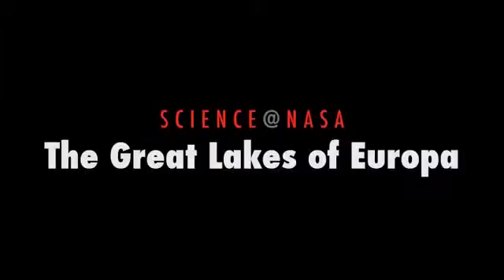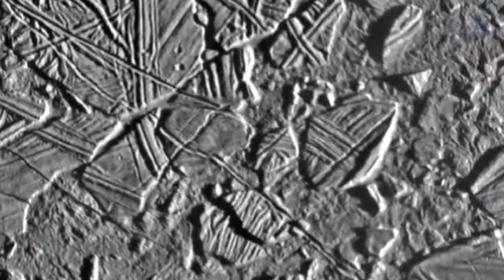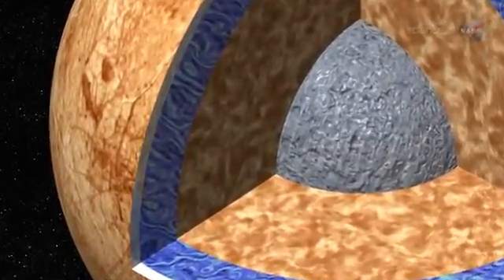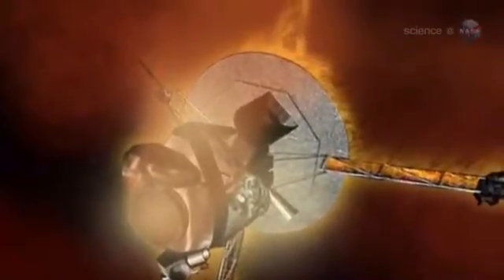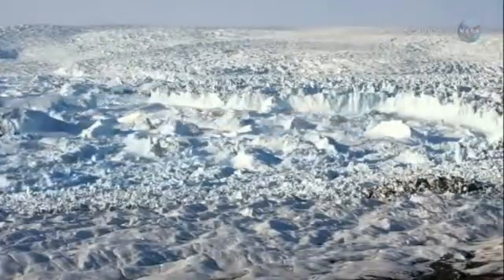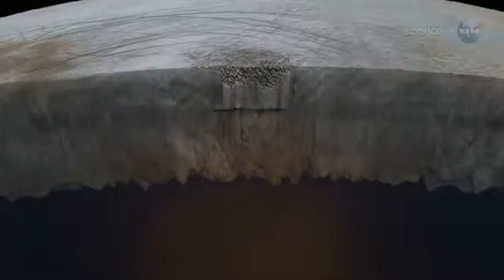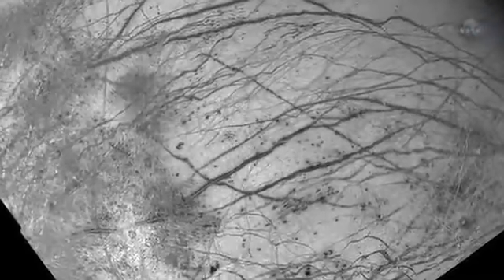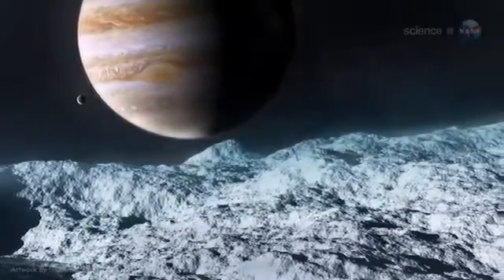ScienceCasts The Great Lakes of Europa